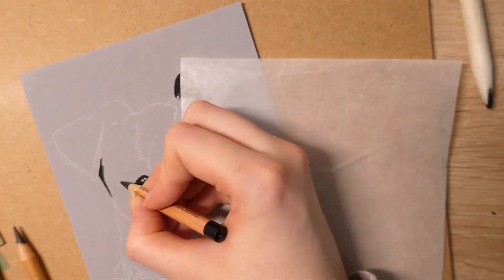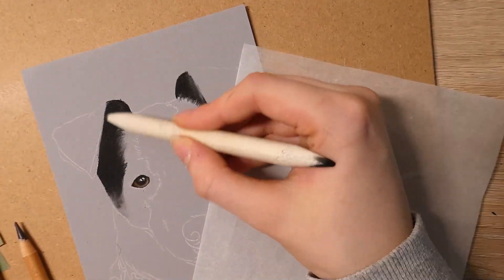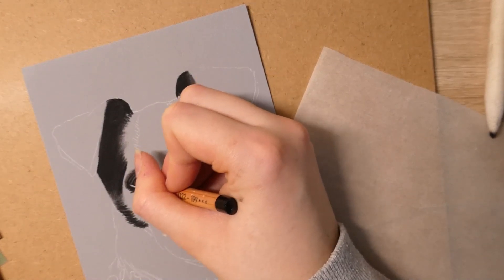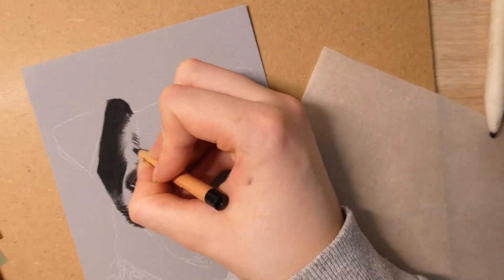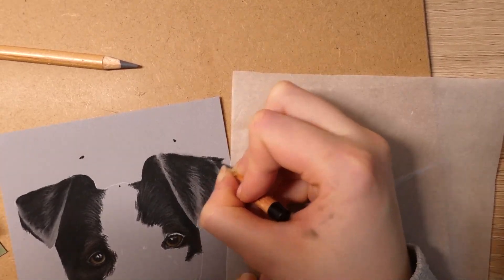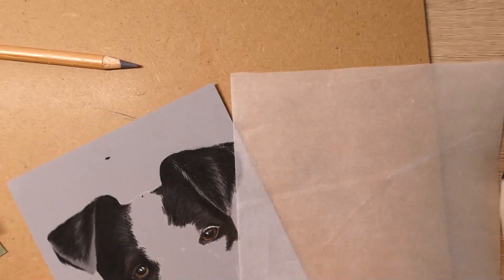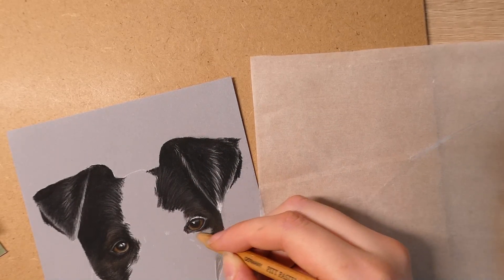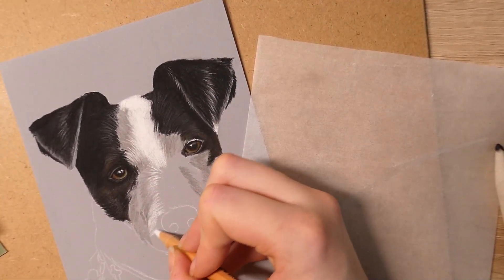Tips for how to get your FIRST Art Commissions!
In this video I give you a few tips for how to get your first art commissions, or how to find new customers.